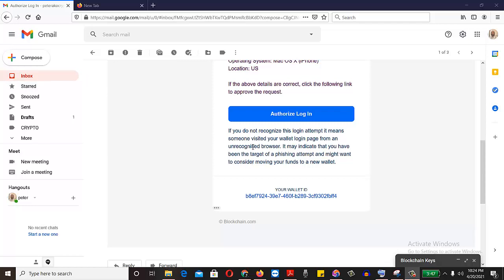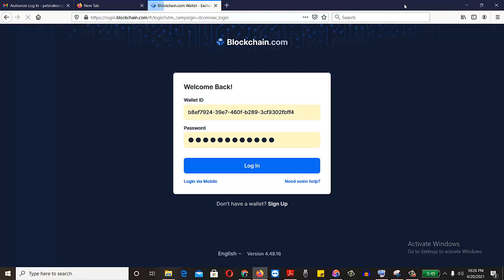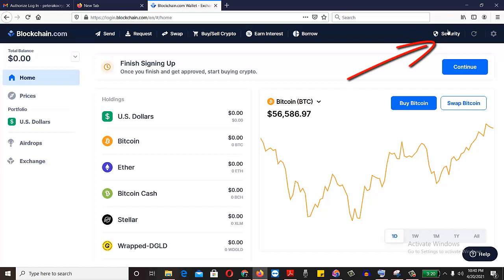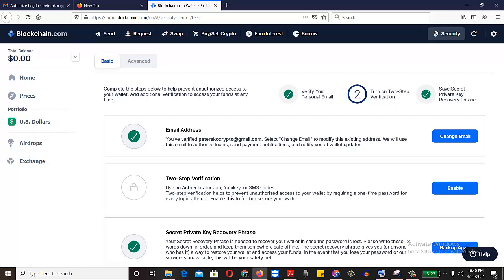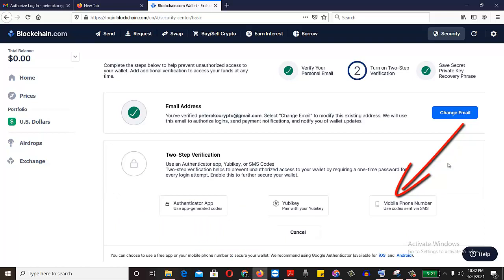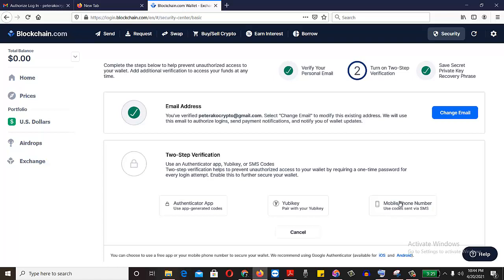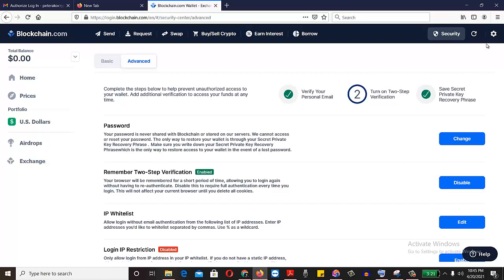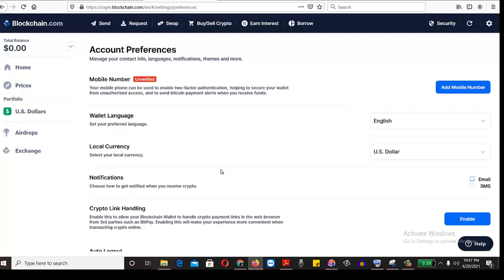How to Protect Your Crypto Wallet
In this video, you'll learn:
#1. How to verify and secure your blockchain wallet
#. How to protect and secure your blockchain wallet
#3. How to Upload your verification document in blockchain wallet step by step

Learning the lessons in this video will also empower you to be your own Bank. Above all, I want you to also have this feeling confidence about wallet security and being in complete control of your assets.

As you watch this video, you'll discover how easy self-custody can get; managing your account can't get easier than this.

All it takes is just a few clicks in your wallet's Security Center.

You can also signup for a new account on Binance